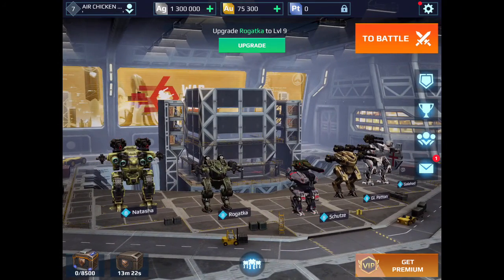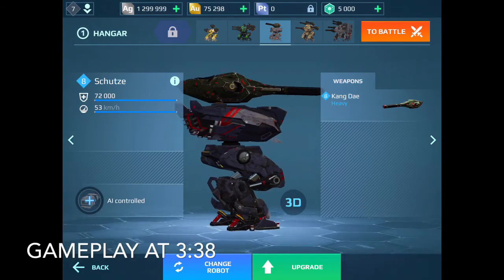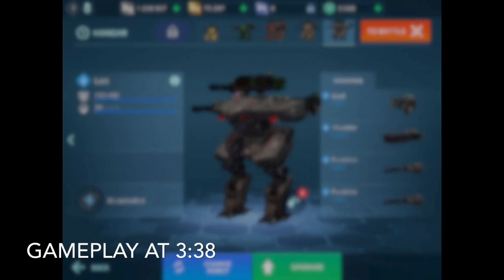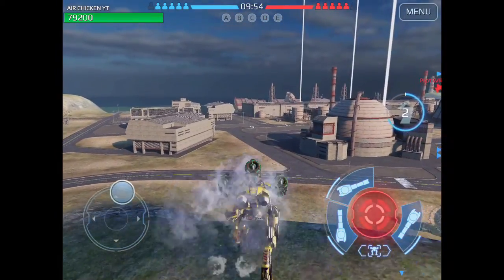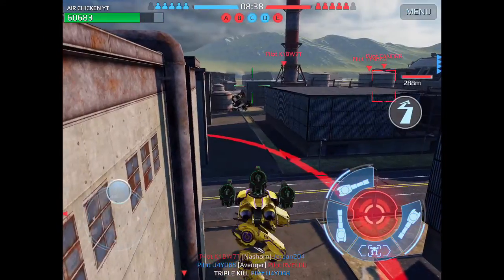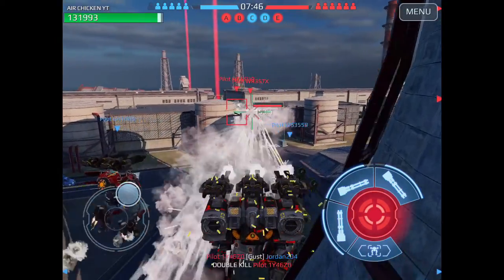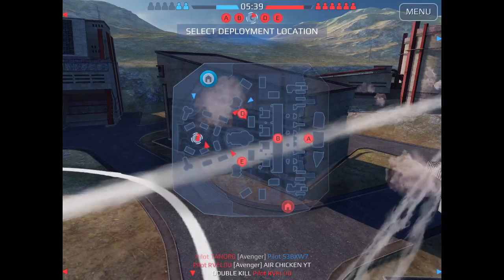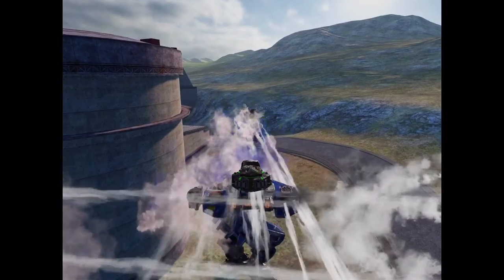[WR] WRR Powerplant - Remastered Is Back On the Test Server!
Intro: The Killers - The Man (modified)
Background:

Test Server ends May 20, 2020!